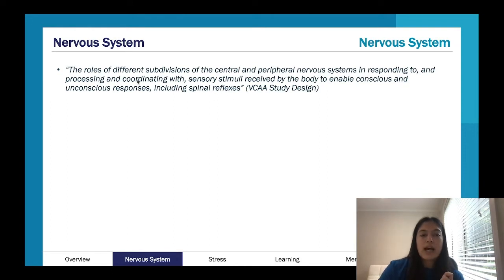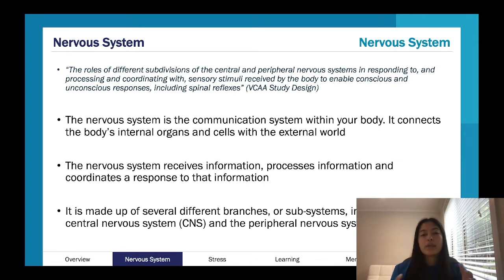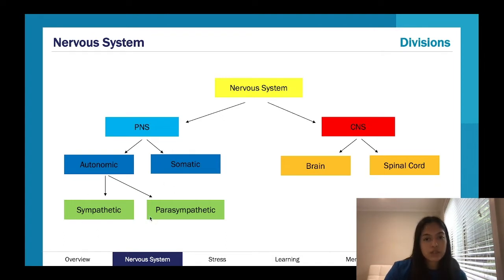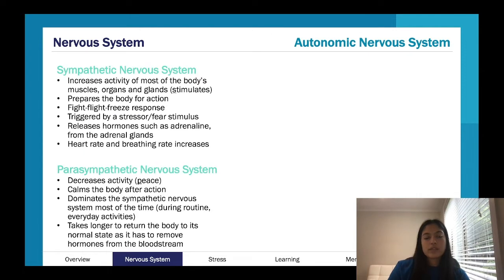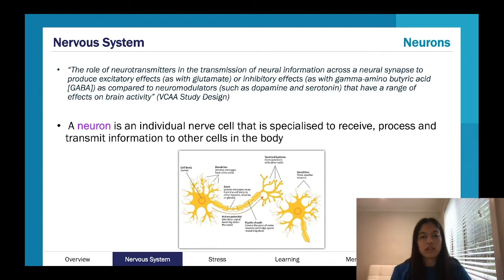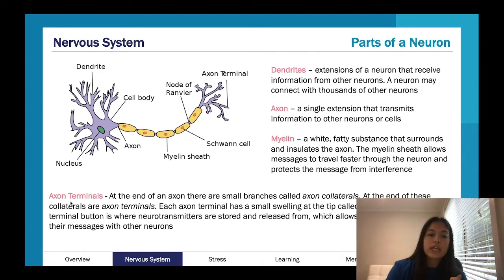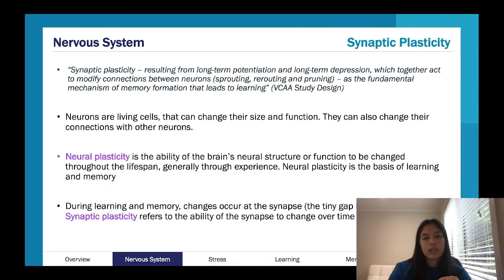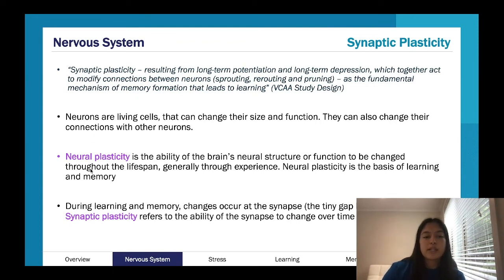Nervous System | VCE Psychology 3&4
An expert summary on the Nervous System for VCE Psychology 3&4. Covers everything you need to know including; nervous system subdivisions, neurotransmitters and neuromodulators, synaptic plasticity.

Want more help? ATAR Notes publishes amazing Course Notes & Topic Tests for VCE Psychology 3&4.